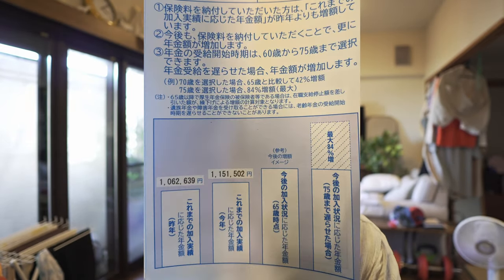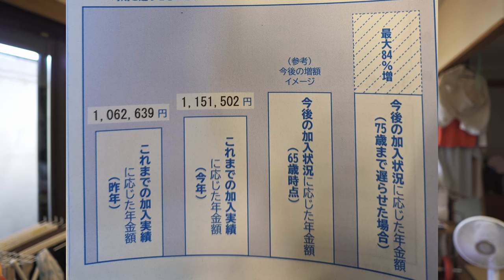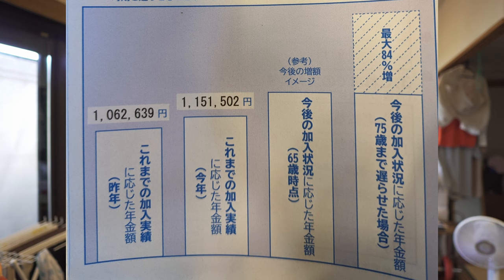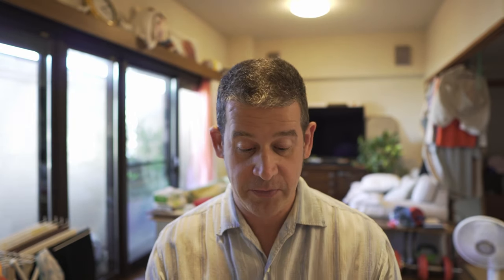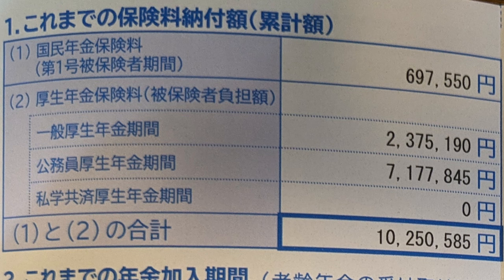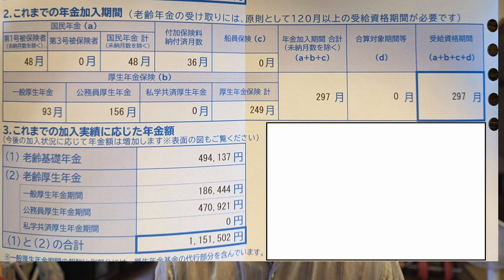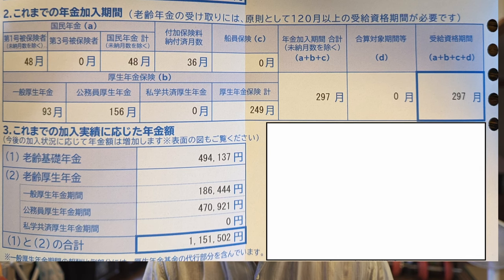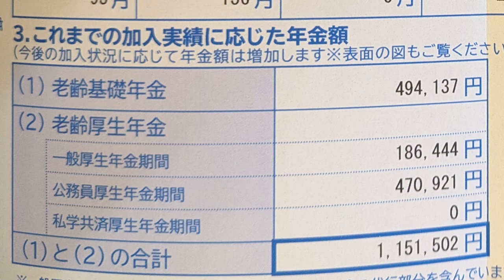Japan pension annual statement -the nenkin teikibin. How to read, what info is included, what to do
(SOUND IS NOT GREAT! USE CLOSED CAPTIONS)

You may have received your Japanese pension annual statement postcard (nenkin teikibin) and not knows what it is, how to read it, or what it means...

Never fear! This short video walks you through the nenkin teikibin and how to read it. This is important information for people planning to retire in Japan.

See the RetireJapan main site for more blog posts and information

Join our forum to ask questions and discuss personal finance in a friendly environment

00:00 -

Gear:

Sony ZV-E10 camera
Sony ECM-B1 mic
Sigma 16mm 1.4 lens